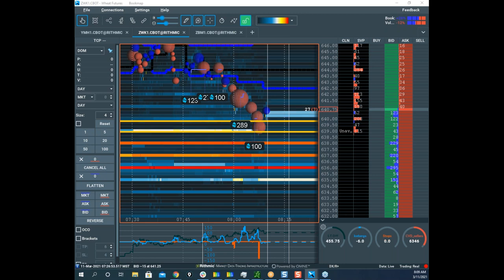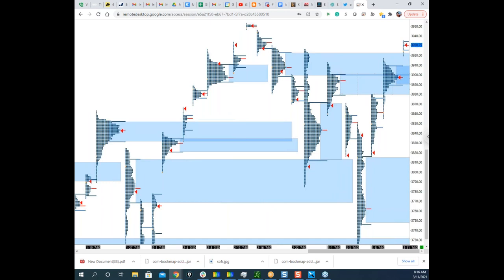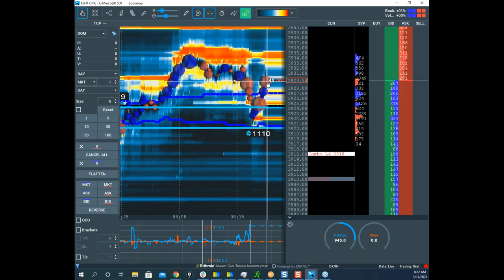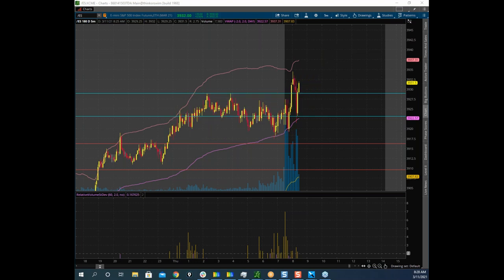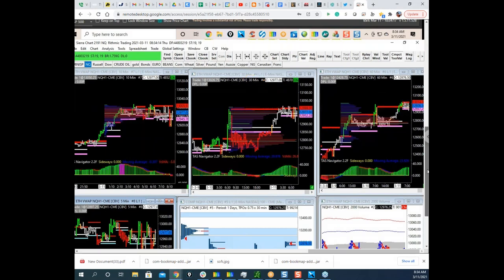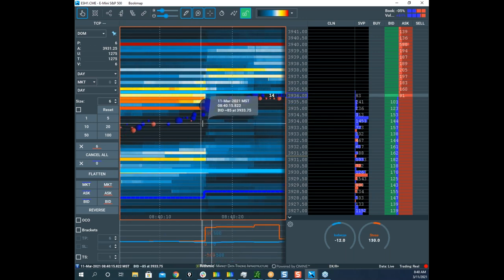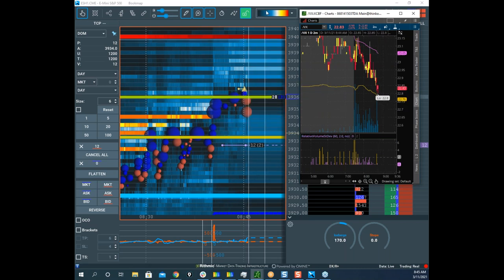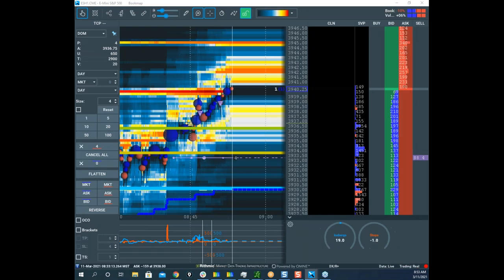2021-03-11 BookmapLive - Scott Pulcini (futures)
In this webinar, Scott Pulcini takes live trades (demo paper trading mode) in and catches a few big breakout trades. This is a recording of our BookmapLive webinar we hold every weekday for Bookmap Global+ clients. At least two days a week these webinars include live trading from professional.

- Live order flow in Bookmap with Scott's setups
- Higher time frame analysis together with order flow.
- Comprehending Stops and Iceberg transactions within specific areas to make higher probability trades.
- Understanding of trade management

ABOUT SCOTT PULCINI

Scott has been trading for over 20 years. During the years of 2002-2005, Scott was responsible for trading about 10% of the S&P E-mini futures volume.  Scott now focuses on trading both equities and futures. He’s an expert scalper and has an innate ability to quickly read the order flow and volume within price patterns. Special Bookmap offers from Scott:

ABOUT BOOKMAP

GENERAL DISCLOSURE

RISK DISCLOSURE